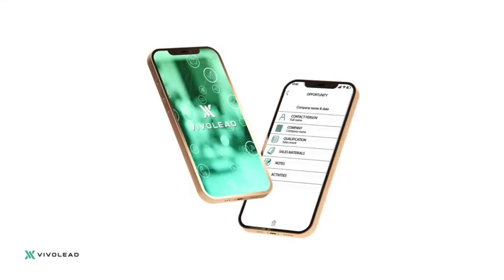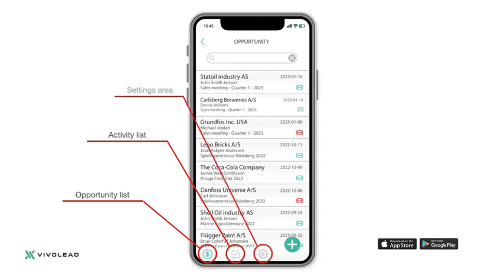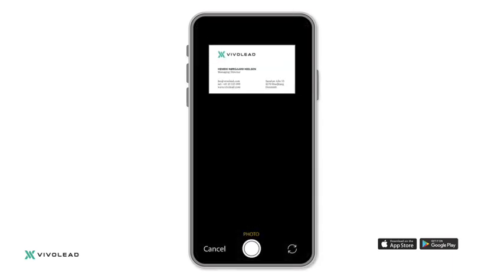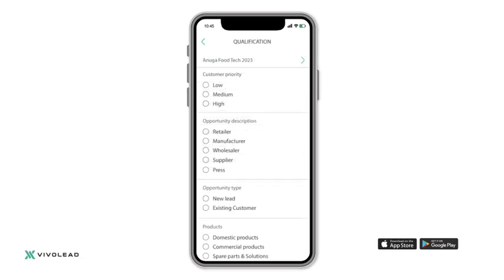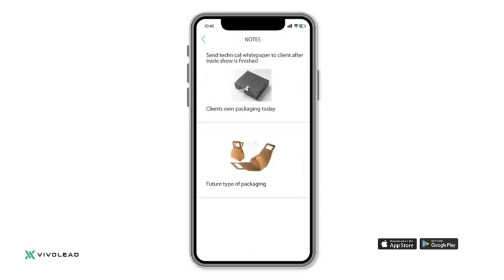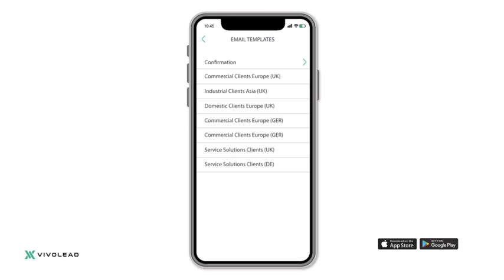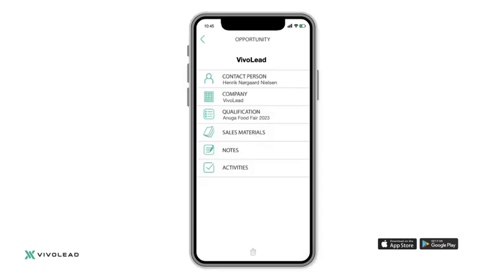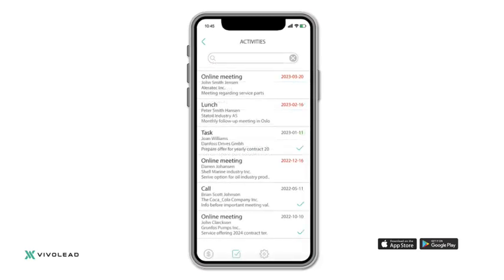VivoLead App Tutorial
In this video, we will show you how to operate the VivoLead app - and how to create a simple registration. For further information please visit our